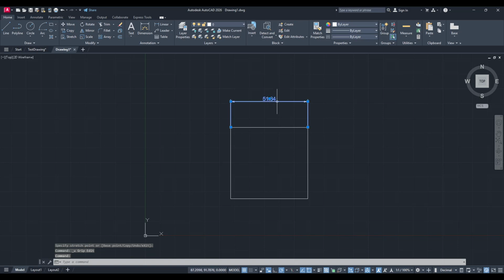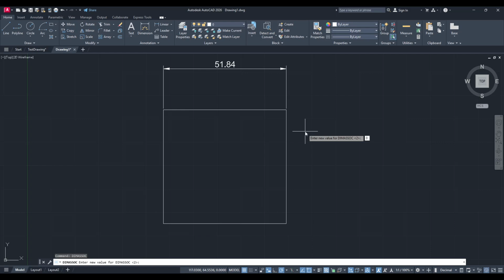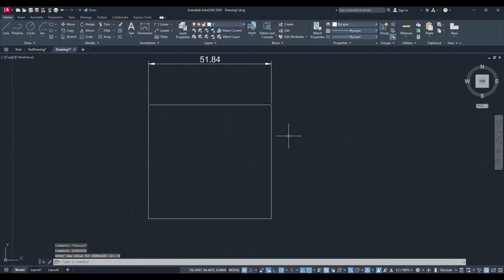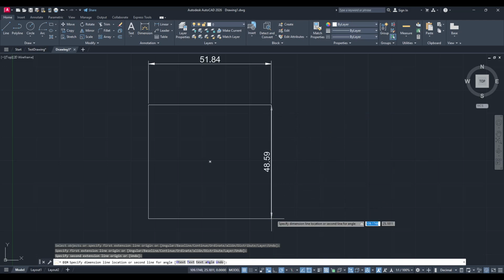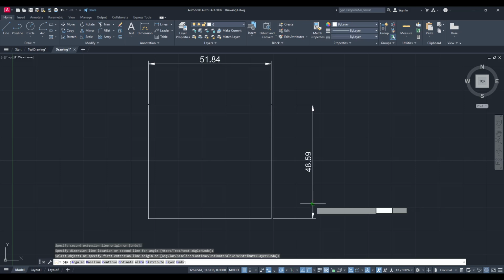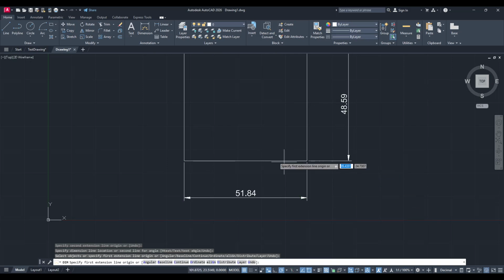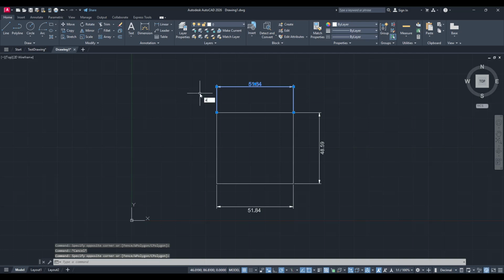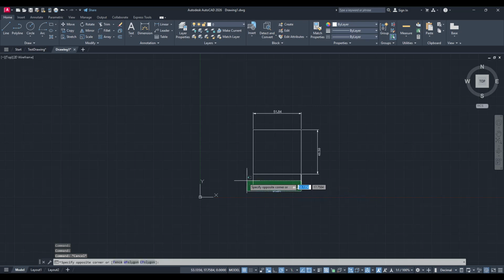AutoCAD: How to Create Exploded Dimensions (2025 Tutorial)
In this video, I’ll show you how to create exploded dimensions in AutoCAD—breaking dimension objects into editable lines and text for full customization.